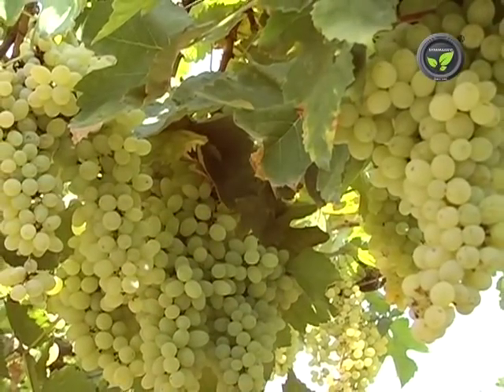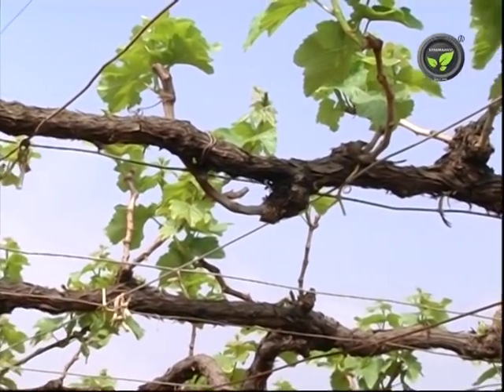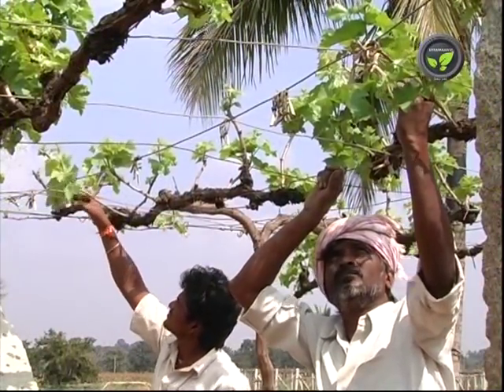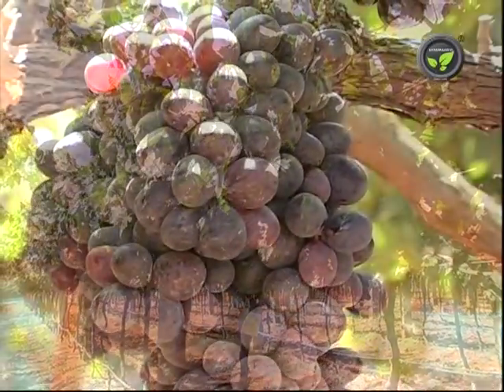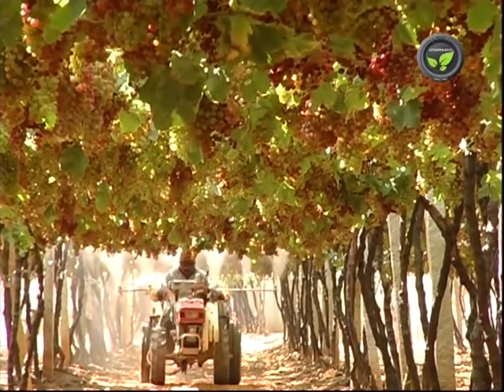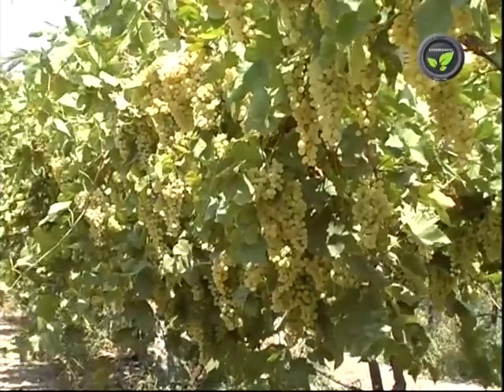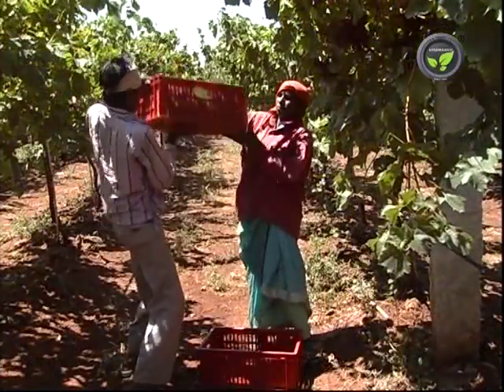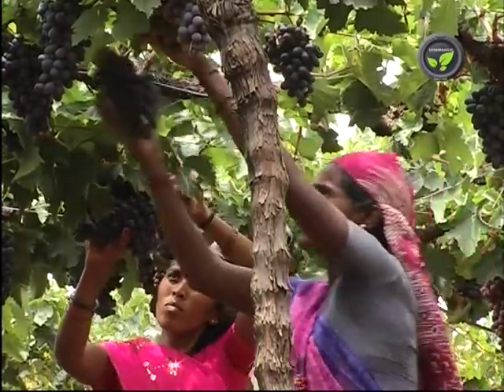Tips For Good Quality Grape Production